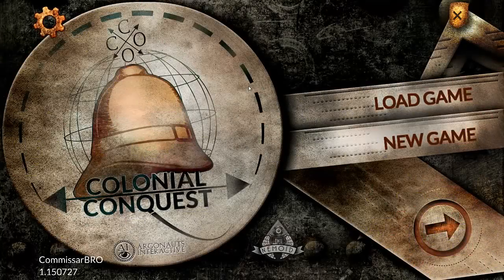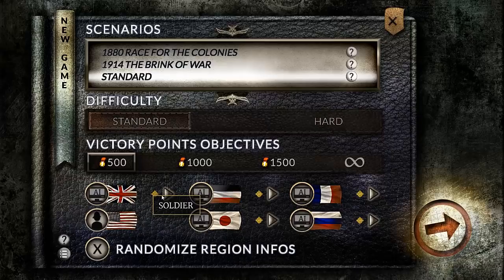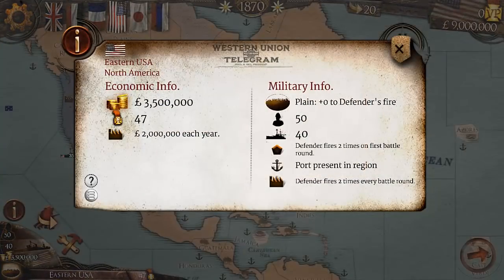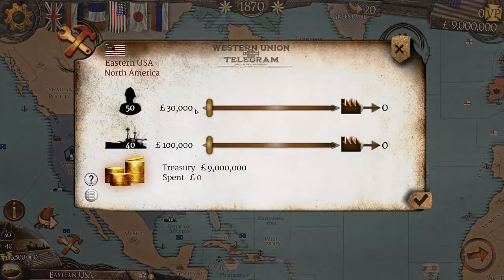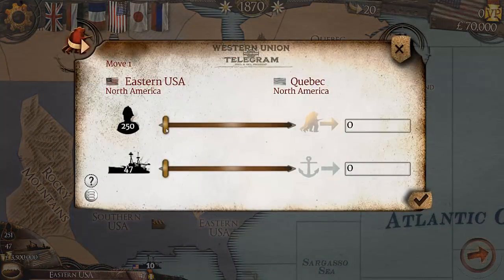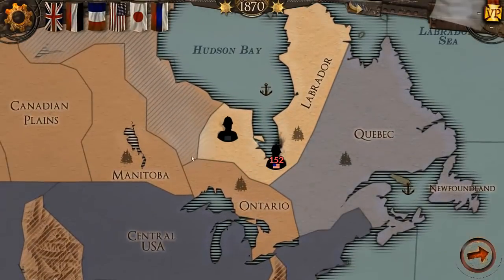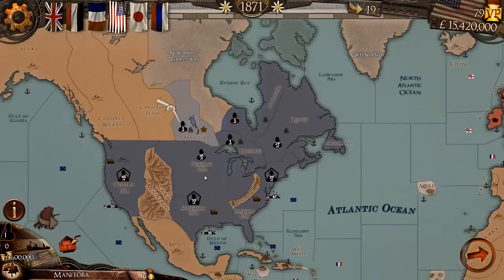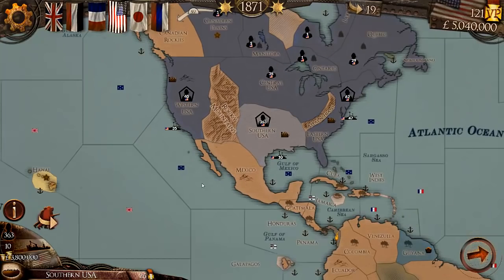Colonial Conquest Review and Tutorial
Hope you guys enjoy! This game is a lot of fun in a simplistic RISK kind of way. It's called Colonial Conquest and it's from Argonauts Interactive and you can pick it up on Steam on the 27th of July.

Don't forget to support the devs! :)